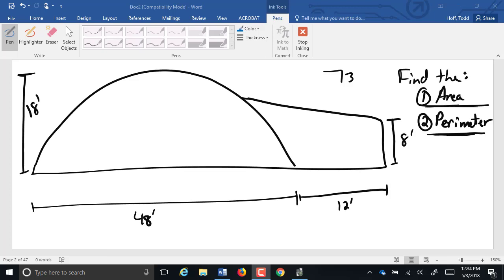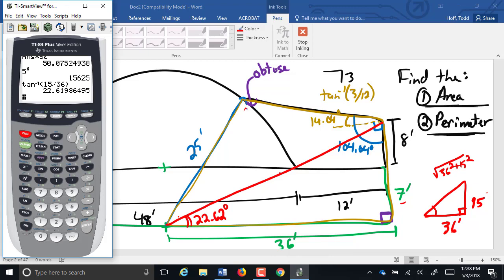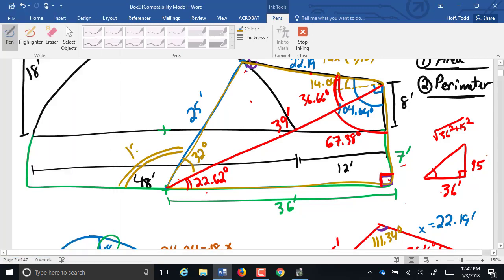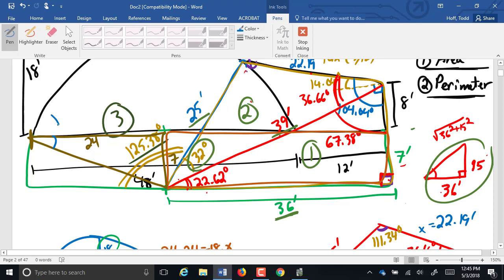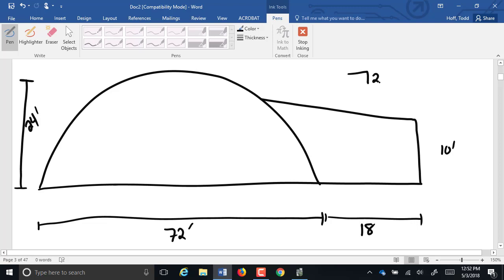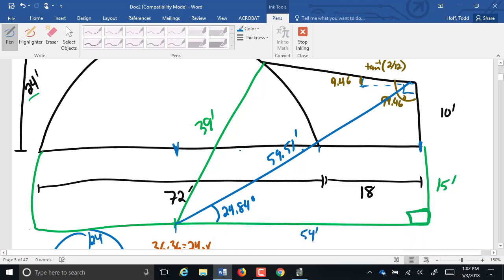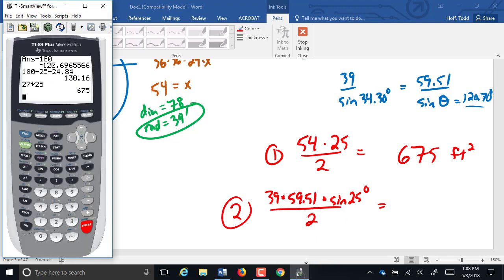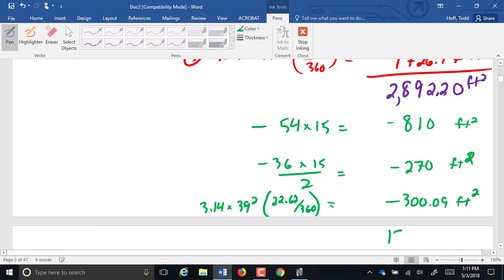36 Quonset hut not tangent